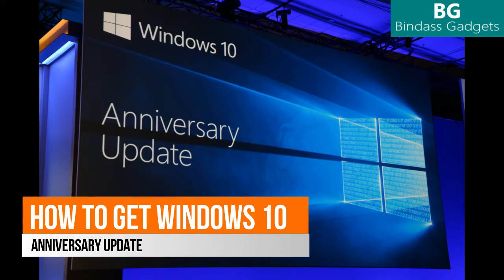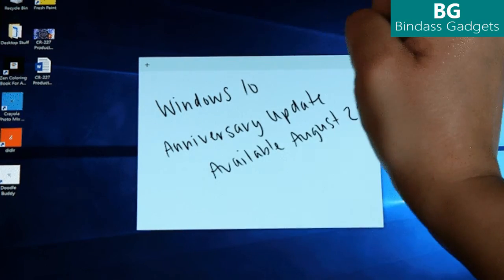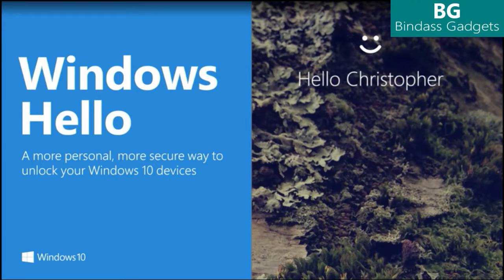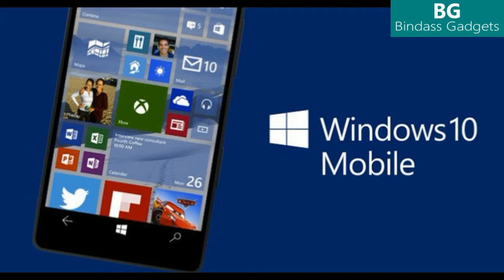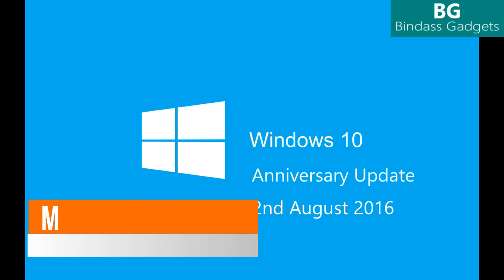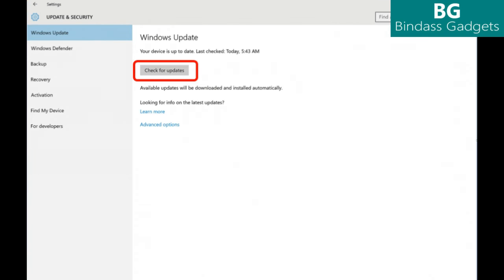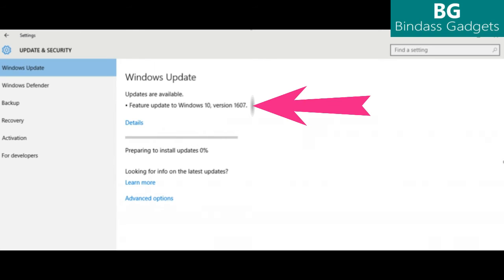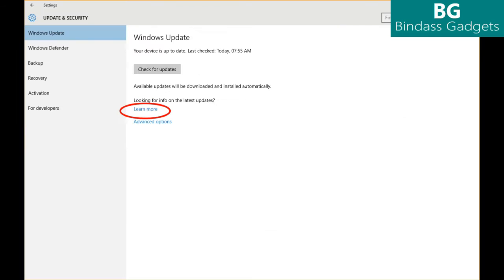How to get the Windows 10 Anniversary Update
In this video we shall discuss about the Windows 10 Anniversary update features, availability & ways of getting latest Windows 10 Anniversary update to your Windows 10 PC.

Get Microsoft Windows 10 Pro 64 Bit with UNBELIEVABLE 40% Discounted price of ₹8,999 (Original price ₹15,000)

Starting 2nd of August 2016, Windows 10 Anniversary Update will begin rolling out, for Windows 10 customers around the world.

The Windows 10 Anniversary Update is full of new features and innovations, that bring
* Windows Ink and Cortana to life.
* a faster, more accessible and more power-efficient Microsoft Edge browser.
* advanced security features.
* new gaming experiences and more.

The Windows 10 Anniversary Update will start rolling out to Windows 10 Mobile phones in the coming weeks.